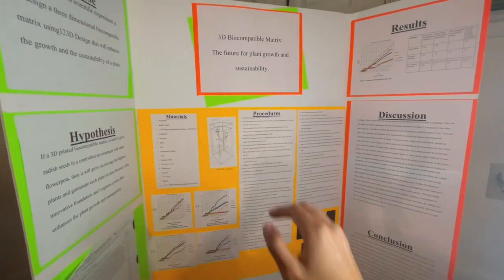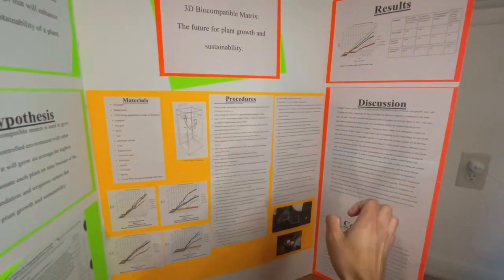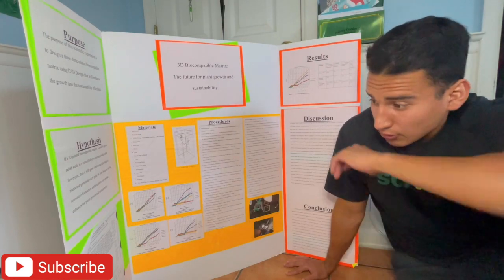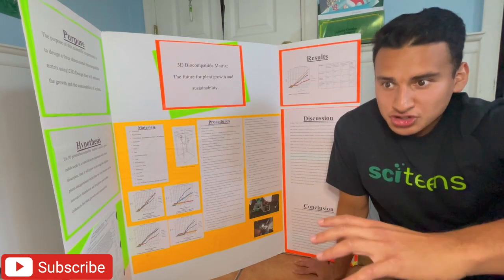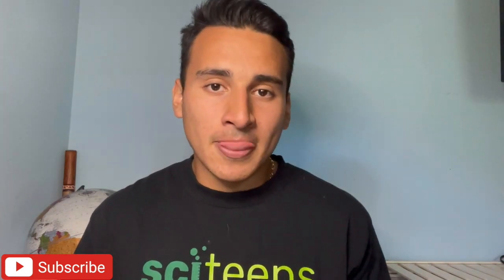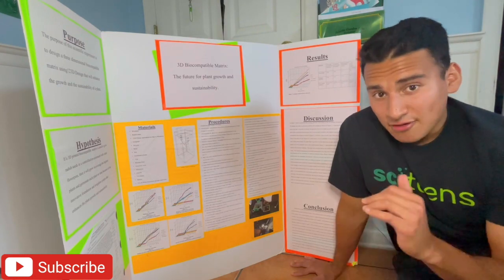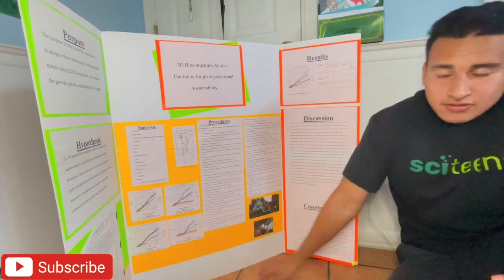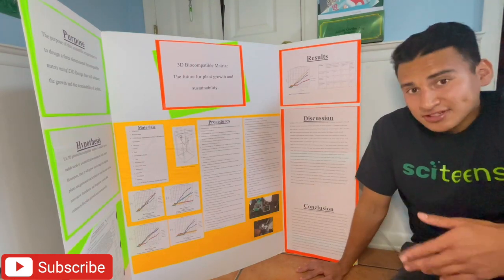Making the BEST Science Board- Part 1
Happy New Year Everyone! SciTeens is back and ready to provide you with more interesting videos and interviews.

This is the first video of a series that will be dedicated to providing the best tips in creating a science board.

What is ISEF?

Intro: Zach Lajoie

Music credits to Epidemic Music

As always, make sure to check out our if you are looking to start a science project or are looking to join a community of teens that like science! If you want to get paired with a mentor to help you on your science project, you can also do that through SciTeens!